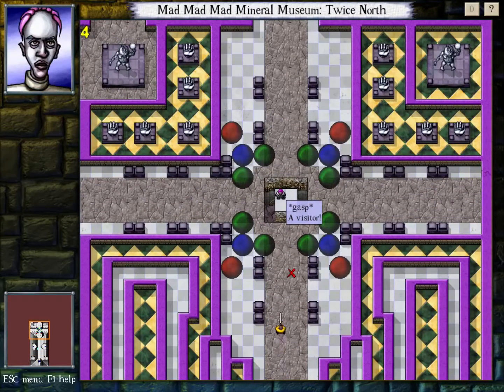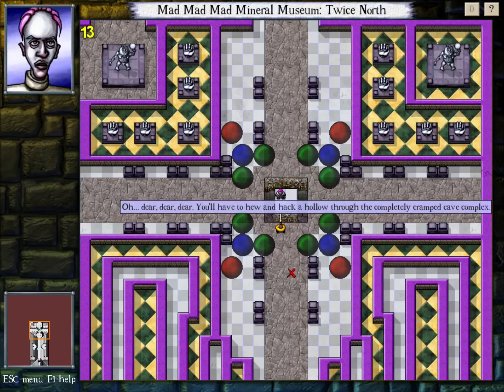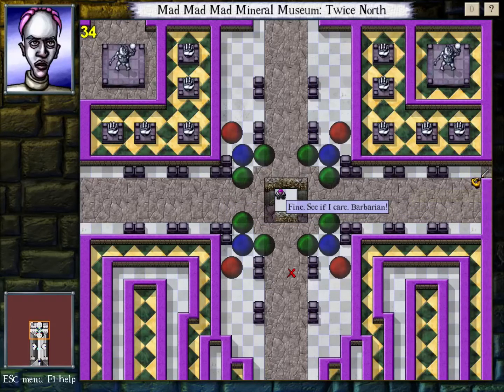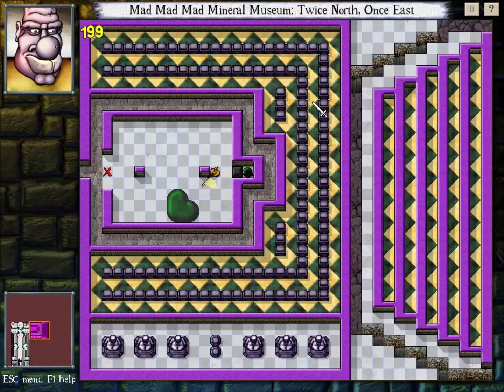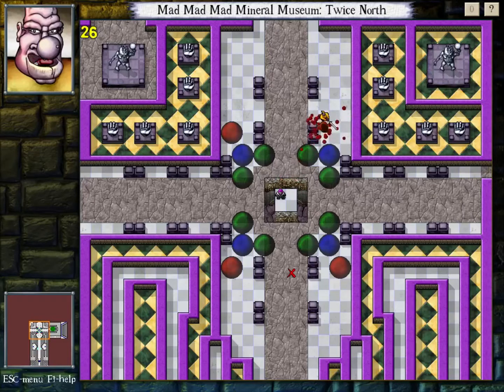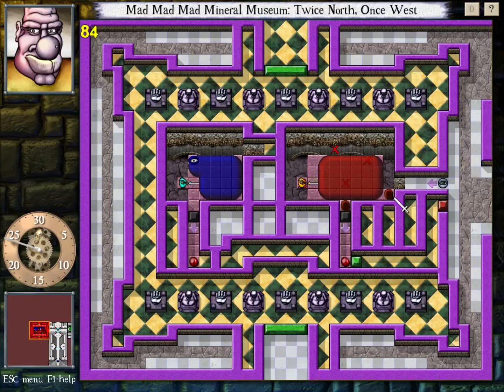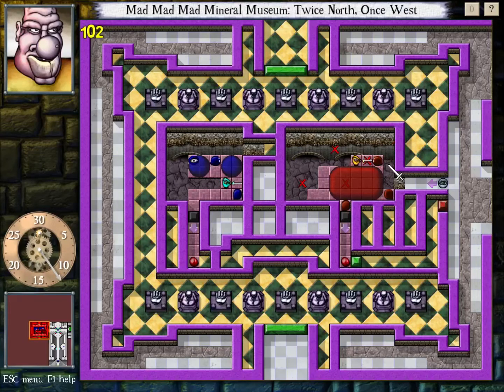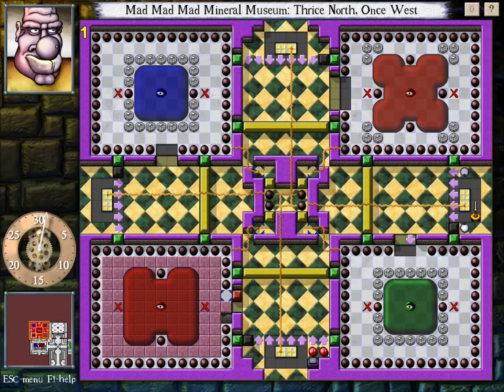DROD: Devilishly Dangerous Dungeons of Doom - E3: Gel geometry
This stuff was forbidden for a good reason.